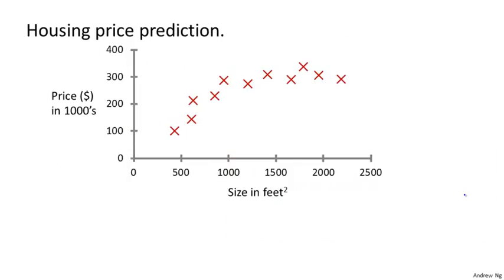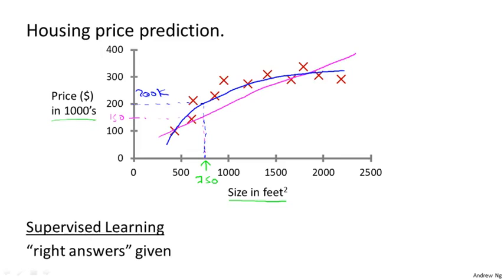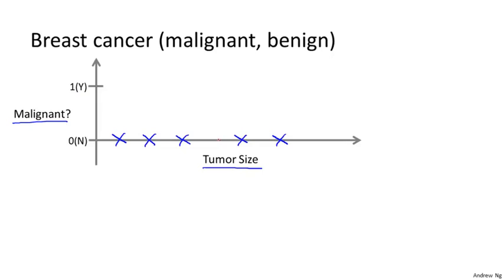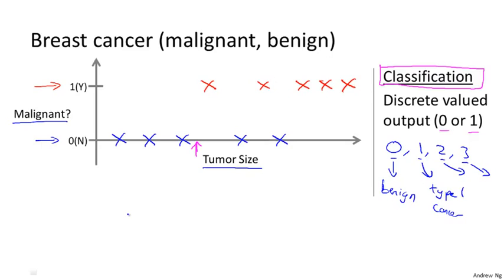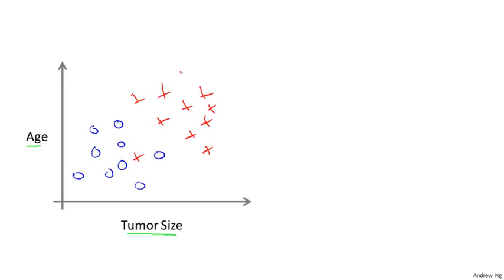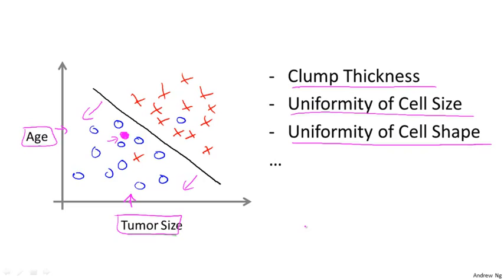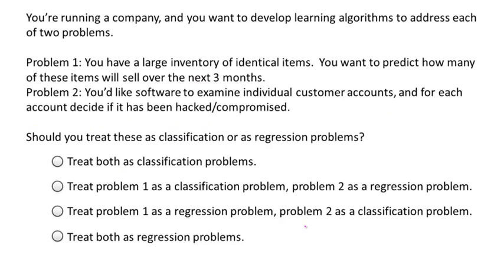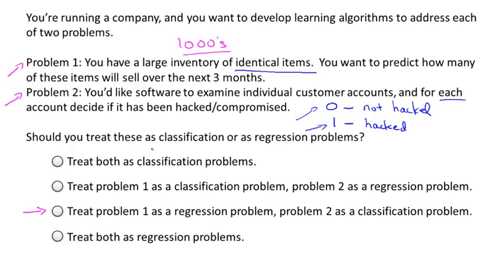Supervised Learning by Andrew Ng